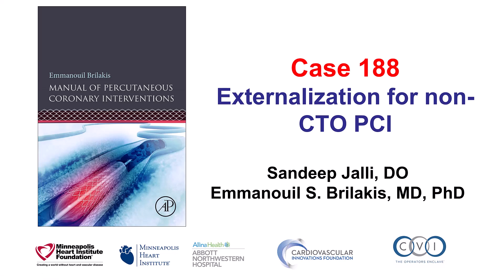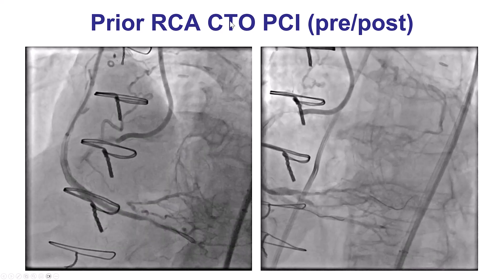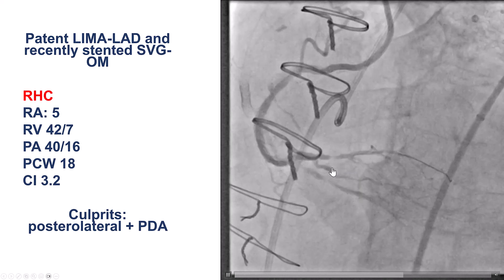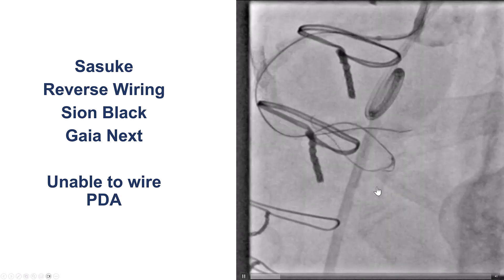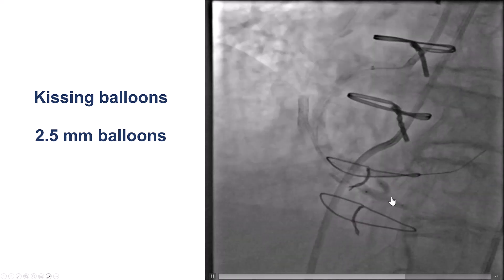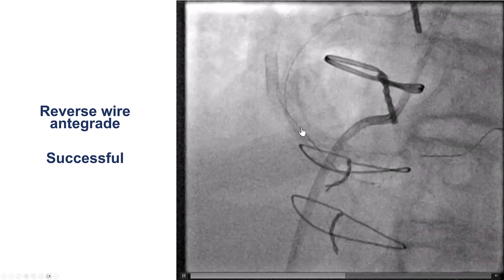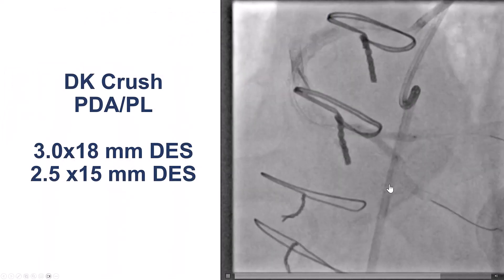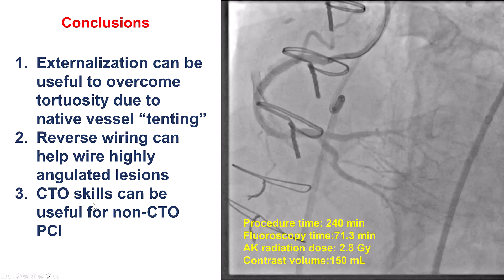Case 188: Manual of PCI - Externalization for non-CTO PCI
A patient with prior CABG presented with NSTEMI due to a severe lesion of the right PDA at the site of a SVG anastomosis. The lesion was highly angulated due to tenting of the native coronary artery by the SVG which was occluded. A prior attempt to treat that PDA had failed.
We were unable to wire through the lesion but were able to advance a guidewire into the occluded SVG. We tried several guidewires, including Sion black through a Turnpike LP and a Sasuke microcatheter but were unable to wire the PDA. The reversed wire technique also failed.  After multiple attempts we retrogradely crossed the occluded SVG and externalized a R350 guidewire. We advanced a Sasuke over the externalized guidewire and were able to wire distally into the PDA. We did kissing balloon inflation (one balloon from the native RCA into the SVG and one balloon from the SVG into the distal PDA). We used the reversed guidewire technique again with a Sasuke and Sion black. The knuckled Sion black advanced through the native RCA into the SVG and then entered the distal PDA upon withdrawal. The Sion black was exchanged for a Wiggle wire, followed by balloon angioplasty and stenting of the PDA.